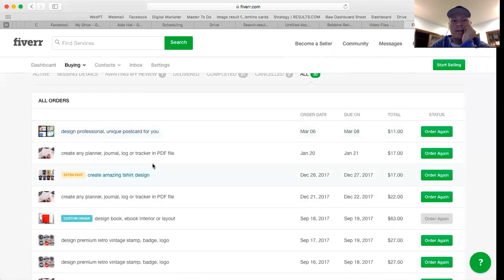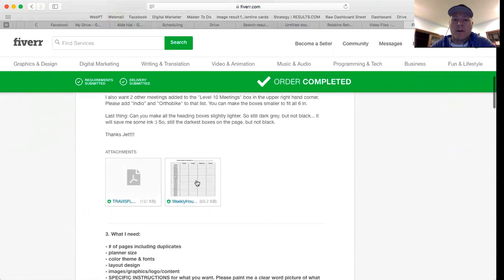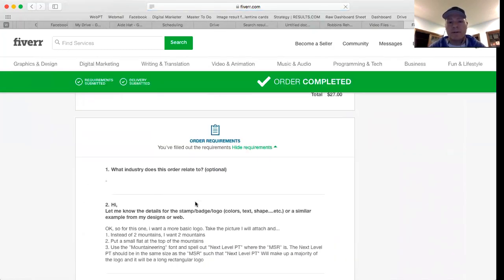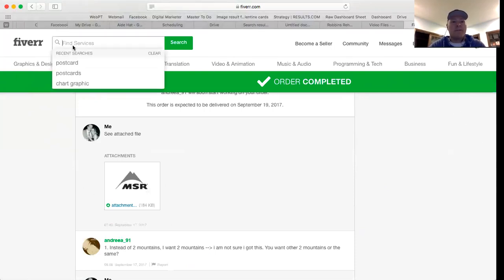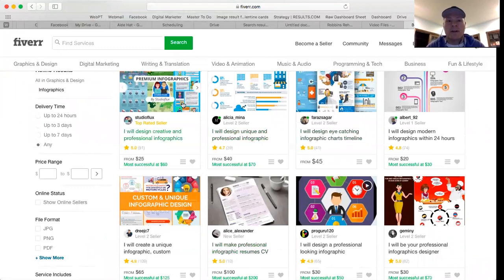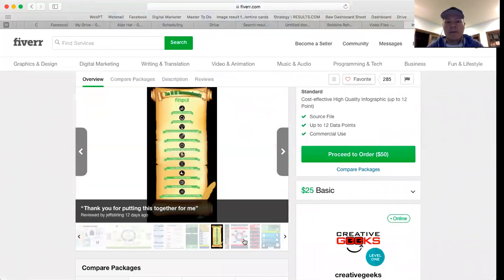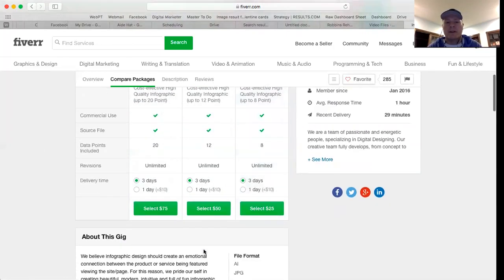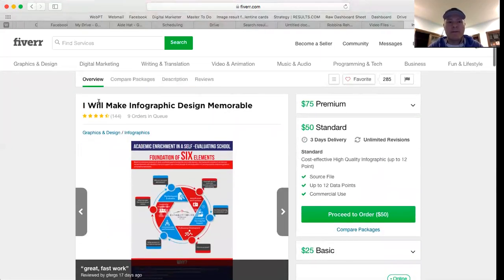How to use Fiverr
Travis quickly demonstrates how to use Fiverr.com for quick graphic design work.